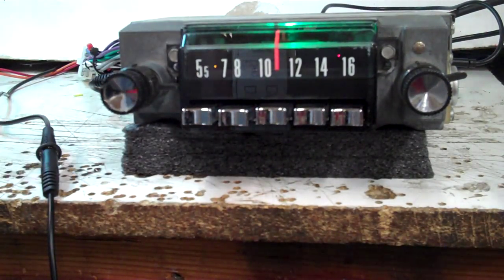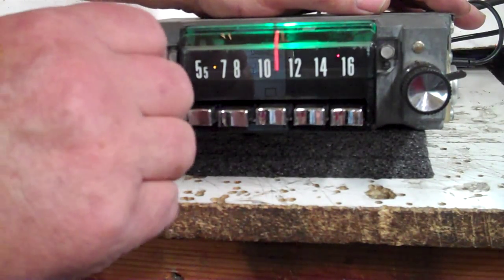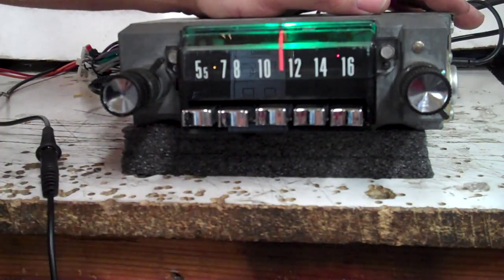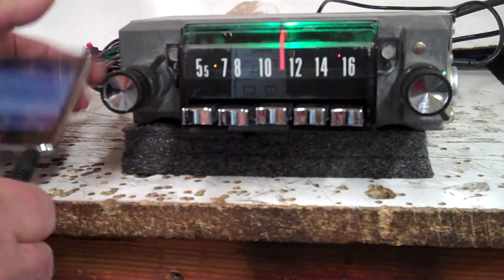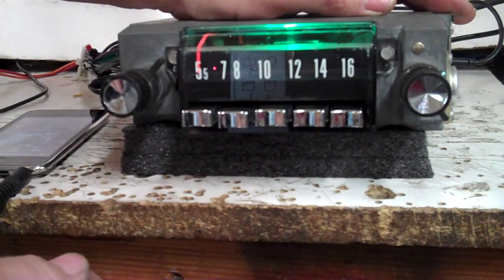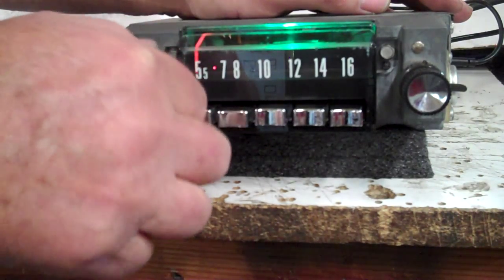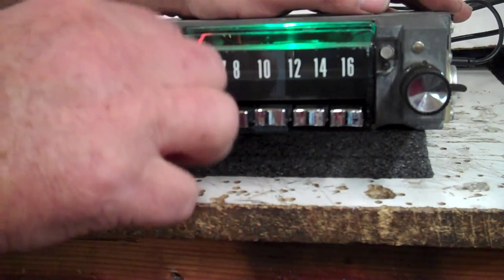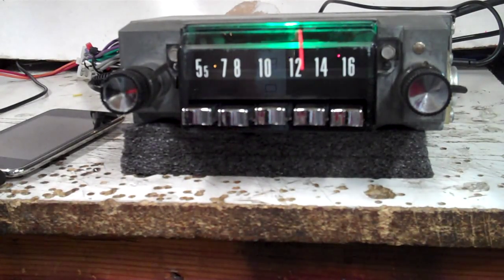1970 American Motors AMX Original AM Radio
Custom built by R & B Vintage Auto Radio with the Aurora Design Products now has AM/FM stereo/Aux input, four channels 45 watts per channel, five pre line outputs for adding amps or a Sub all in the original AMX radio. Get your radio updated today.